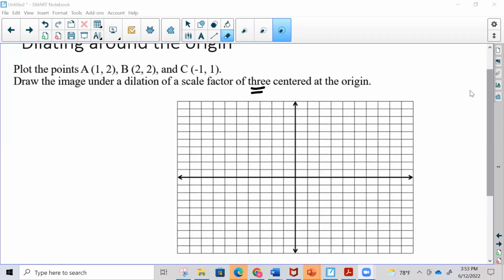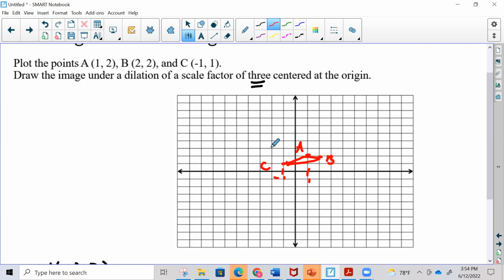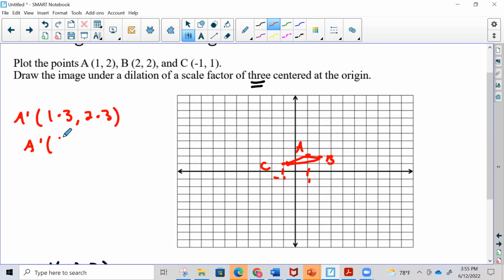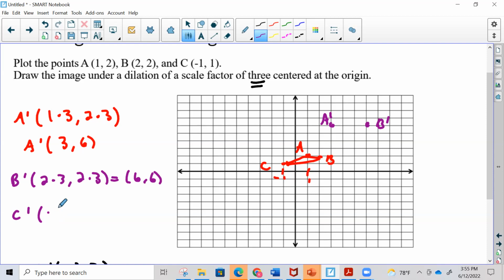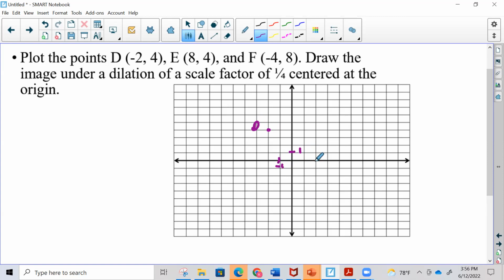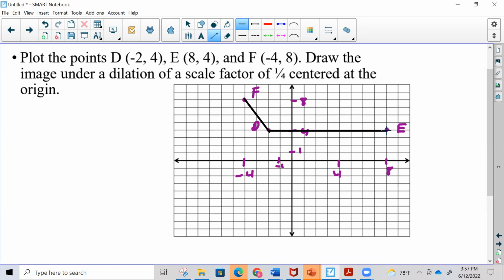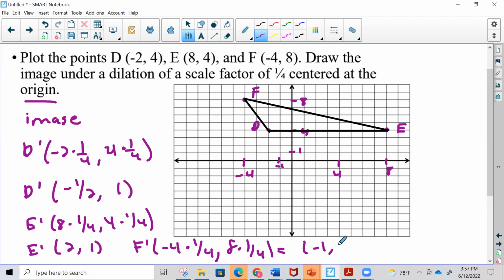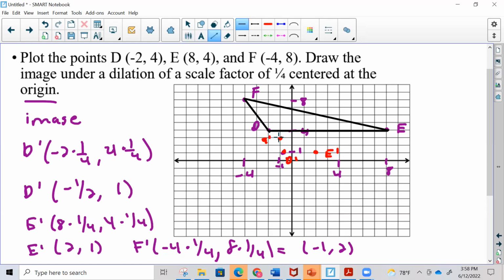Dilating about the Origin